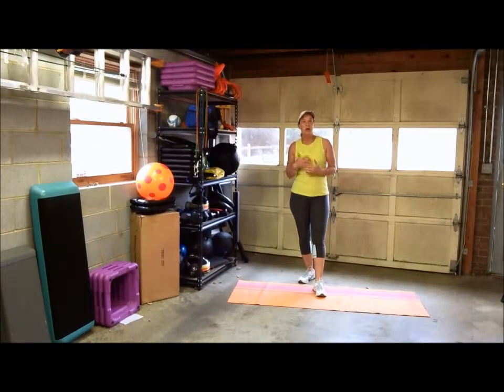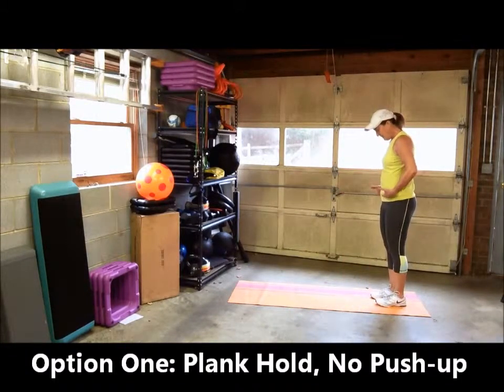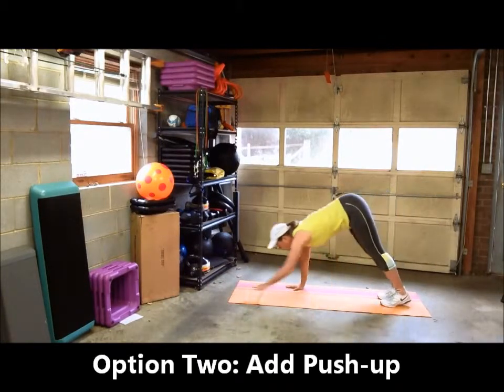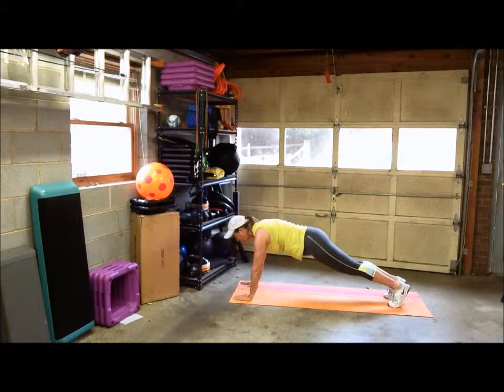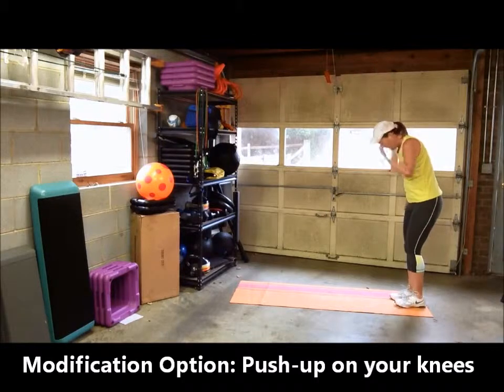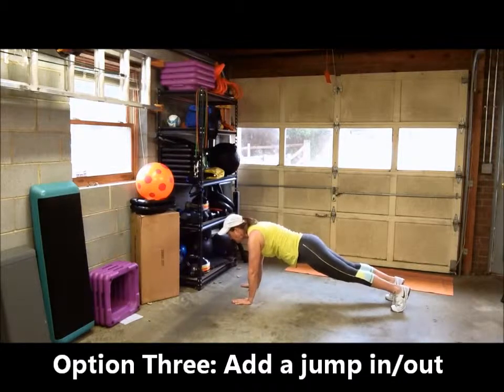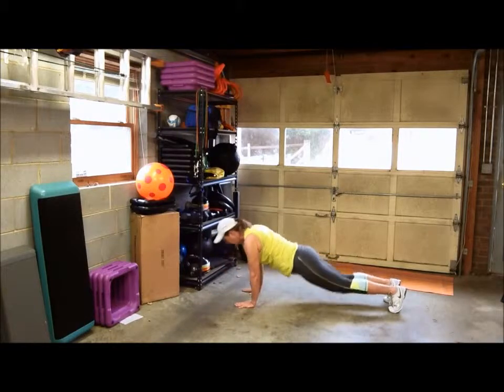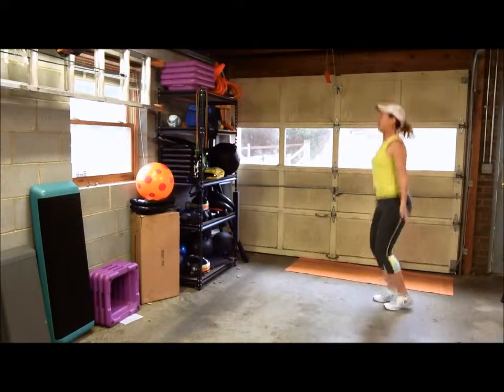Walkdown Pushups (Four Levels) Targets arms, shoulders, back